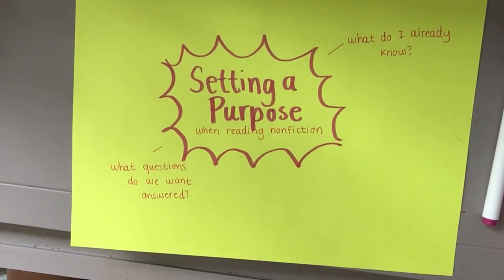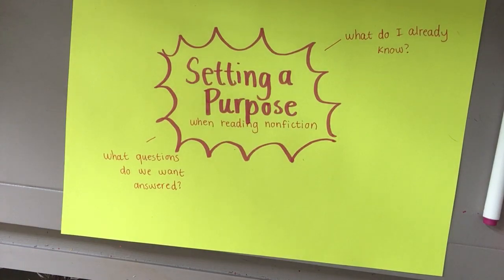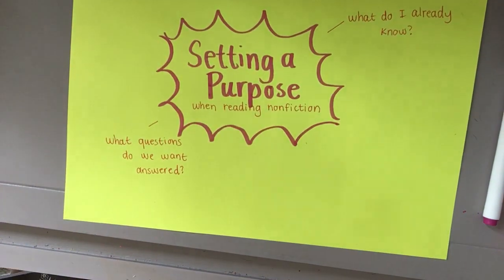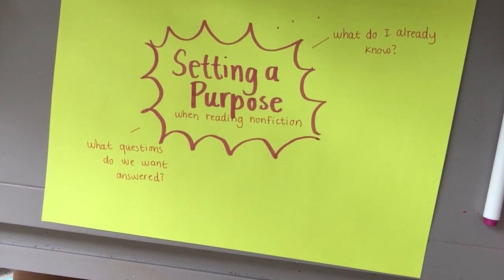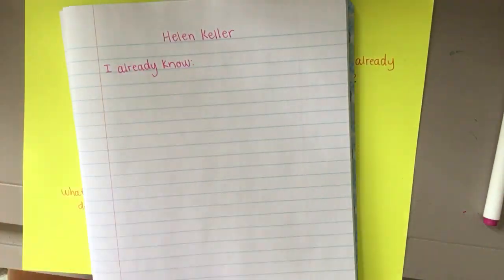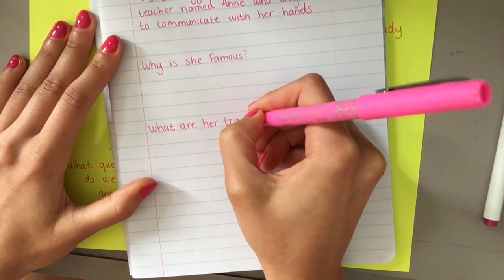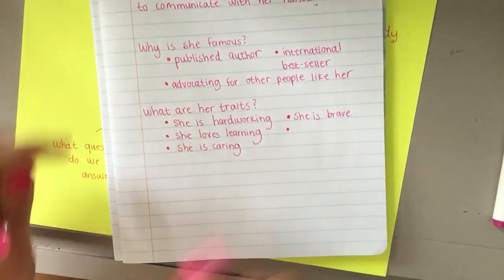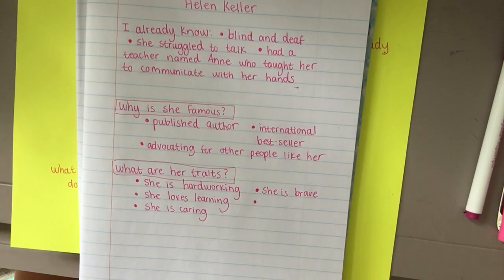Setting Purpose When Reading Nonfiction